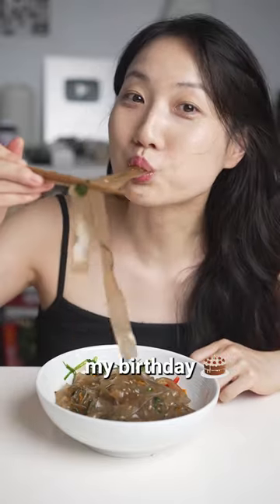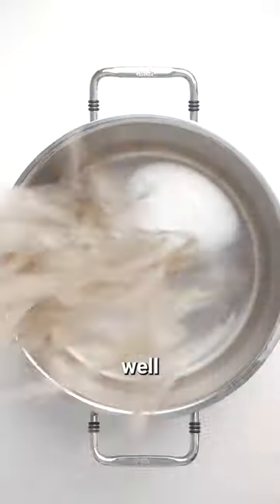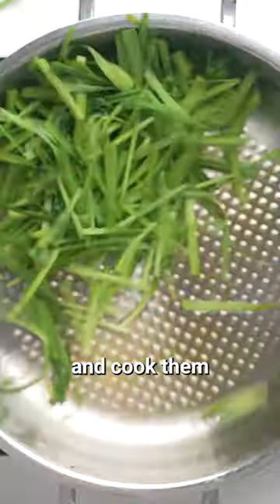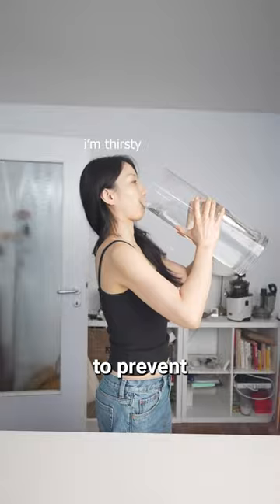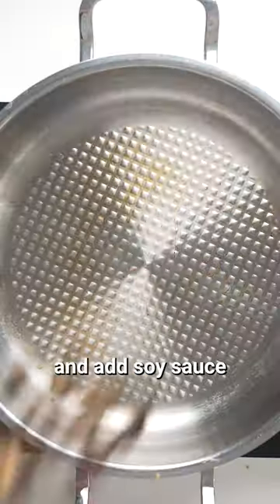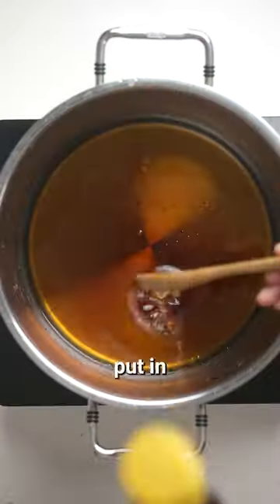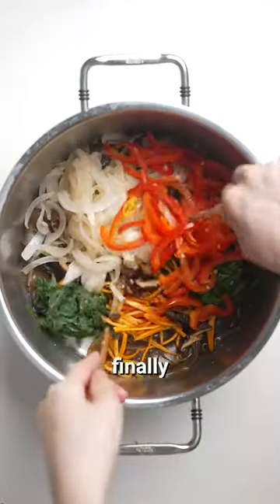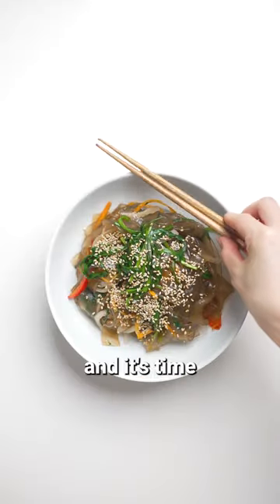let me cook for your birthday 🎂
Japchae aka. Korean glass noodles never disappoints and is always a banger at every party! here's the recipe:

300g Korean glass noodles (dangmyeon)
1 carrot
1 onion
1 red bell pepper
1 chilli pepper (optional)
100g spinach
30g chives or 1 scallion
Shiitake mushrooms (optional) or mushrooms of your choice
Soy sauce
Sesame oil
Sesame seeds
Sugar

Instructions:

Begin by soaking the glass noodles in water, and if you prefer, soak dried shiitake mushrooms as well (this step is optional, and you can use mushrooms of your choice instead).

Prepare the vegetables: Cut the carrot into thin strips. Slice the onion and chives.

Stir-fry the vegetables separately with a little sesame oil and salt. To prevent flavor mixing, make sure to wipe the pan with a tissue after cooking each type of vegetable.

Bring water to a boil and blanch the spinach leaves for 15 seconds. Remove the leaves from the boiling water and transfer them to a bowl. Drain the spinach and squeeze out any remaining water with your hands. Transfer the spinach to a bowl and add a pinch of salt and sesame oil.

In a separate pot, bring water (200ml) to a boil and add 5 tbsp of soy sauce, 2 tbsp of sesame oil, and 2 tbsp of sugar. Add the glass noodles and simmer until the water evaporates.

In a large bowl, mix the cooked noodles and prepared vegetables. Adjust the taste with soy sauce to your liking. Sprinkle with sesame seeds and serve alongside rice and kimchi. Enjoy!

My glasses
My Gear